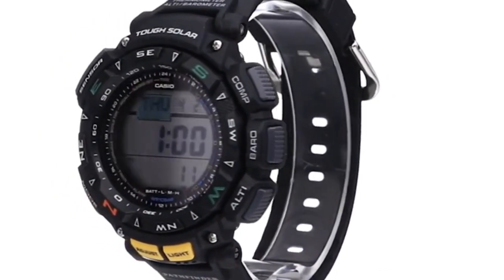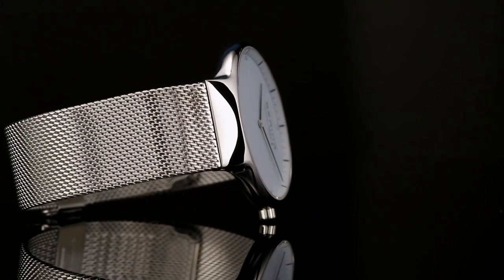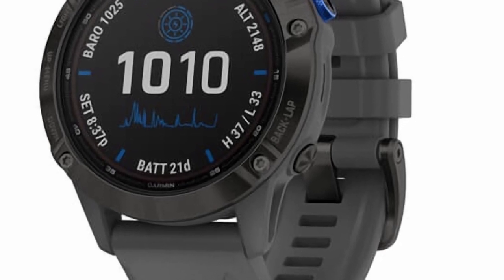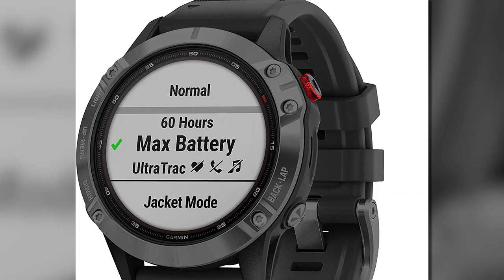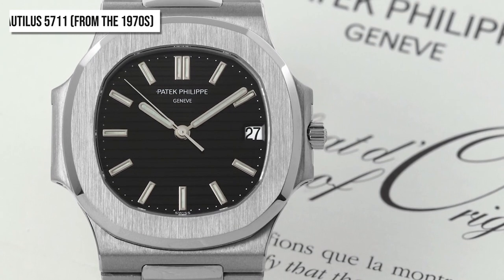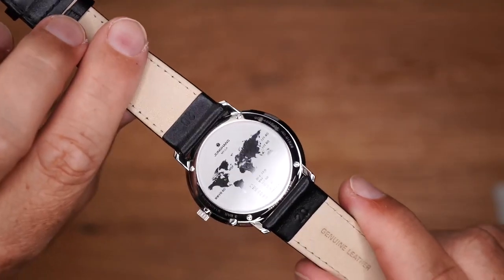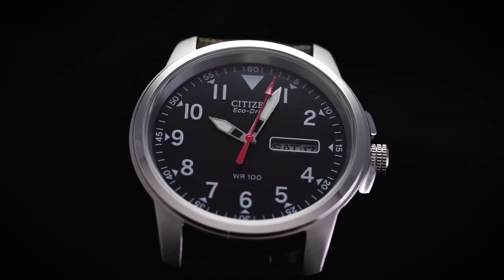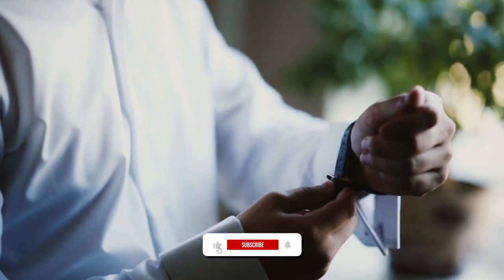TOP 5 Best Solar Powered Watches in 2023! FINALLY....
Looking for a solar watch to buy for the new year?  Here are the top 5 best solar powered watches in 2023.  These are the latest  and revolutionary solar watches on the market. Finally, revealed!

Chapters:
00:00  Intro
00:27  BERING Time Men’s Slim Watch
02:11  GARMIN FĒNIX 6 – PRO SOLAR EDITION
04:19  G-SHOCK FULL METAL 5000
05:47  JUNGHANS MAX BILL MEGA SOLAR
07:19  CITIZEN CHANDLER
08:29  Outro